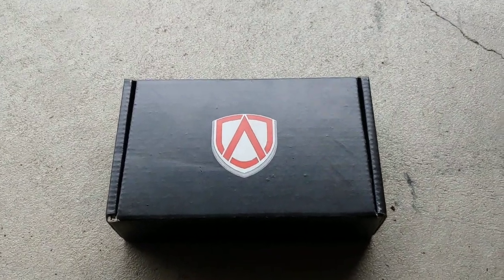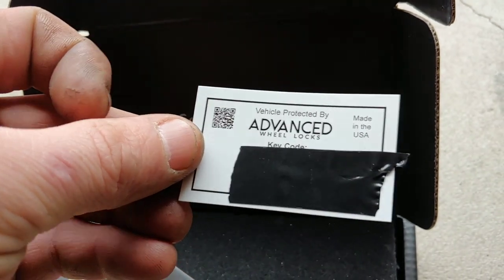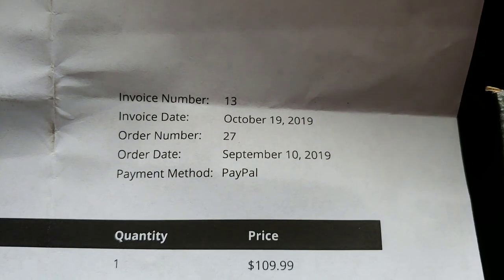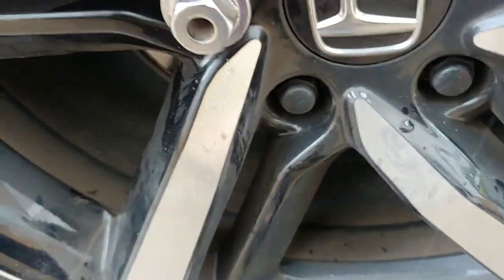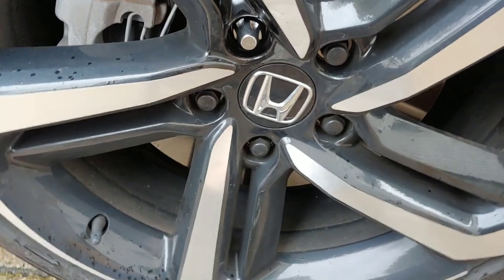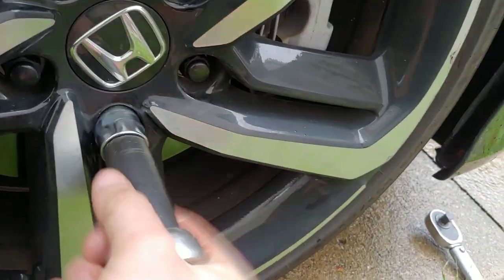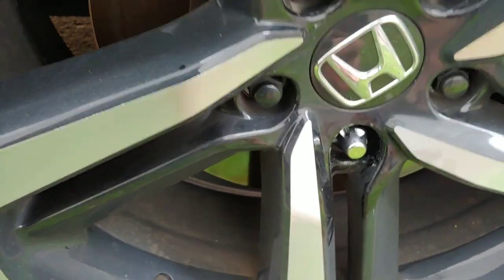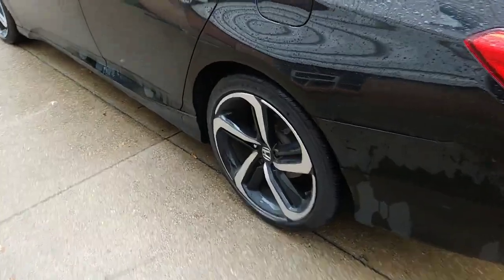Advanced Wheel Locks Review And Install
Got this for a 2019 Honda Accord